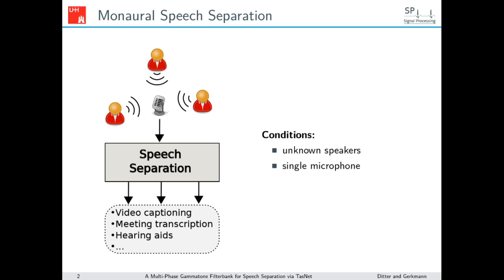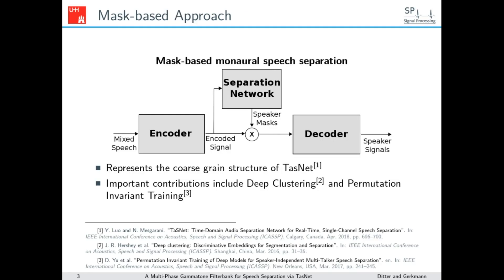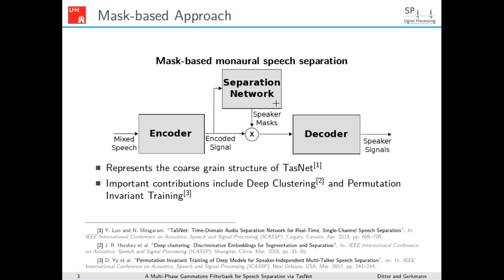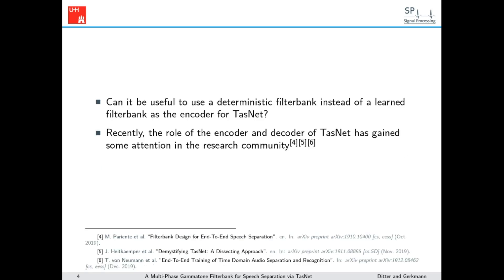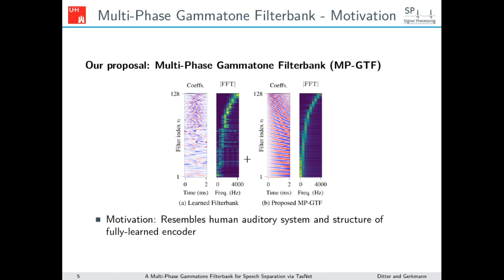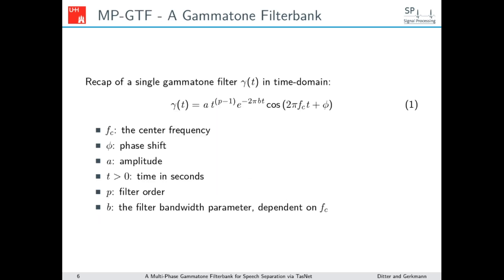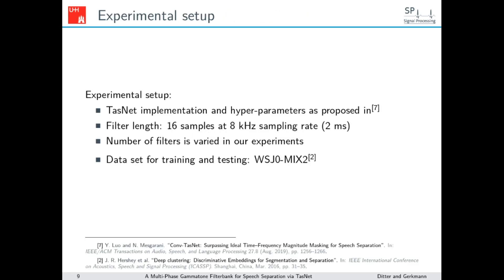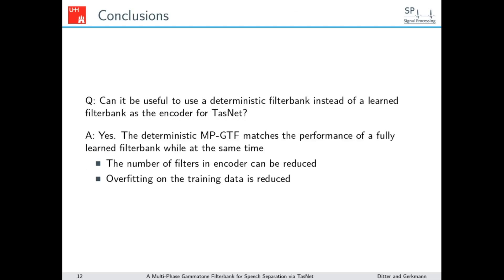[ICASSP 2020] A Multi-Phase Gammatone Filterbank for Speech Separation via TasNet - Ditter, Gerkmann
David Ditter presenting the ICASSP 2020 paper "A Multi-Phase Gammatone Filterbank for Speech Separation via TasNet" [1]

[1] David Ditter, Timo Gerkmann, "A Multi-Phase Gammatone Filterbank for Speech Separation via TasNet", IEEE Int. Conf. Acoust., Speech, Signal Process. (ICASSP), Barcelona, Spain, May 2020. Available